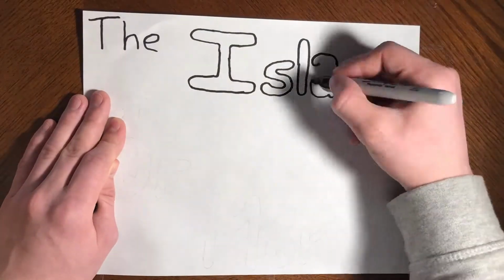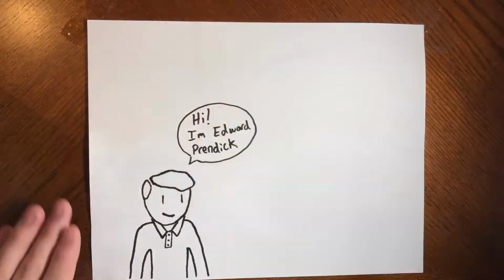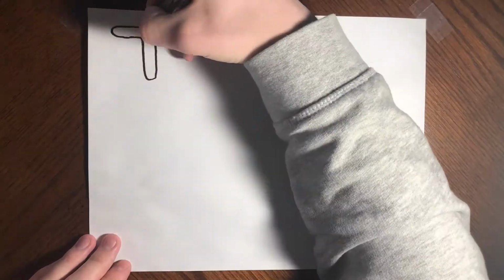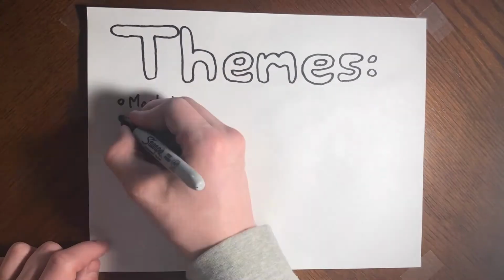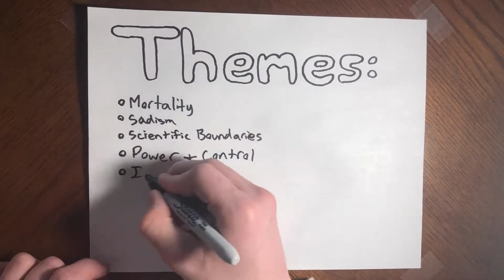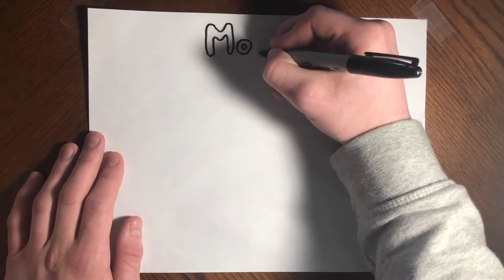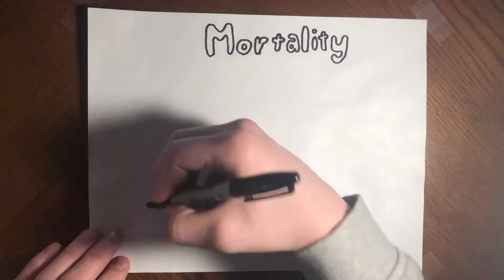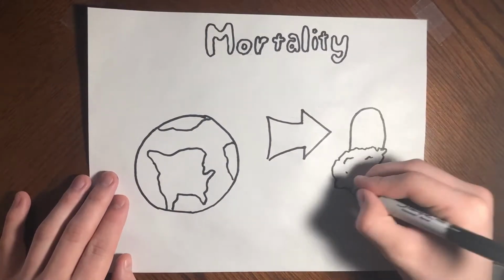Comparing The Island of Dr. Moreau to Frankenstein!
Over 16 hours of non-stop drawing and editing for this LOL. KMS